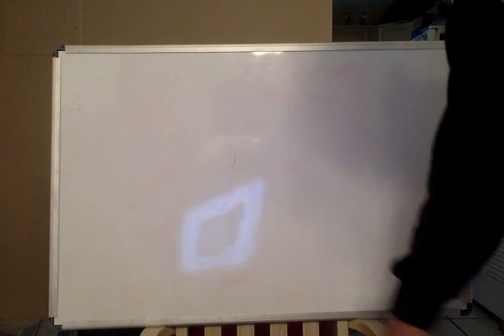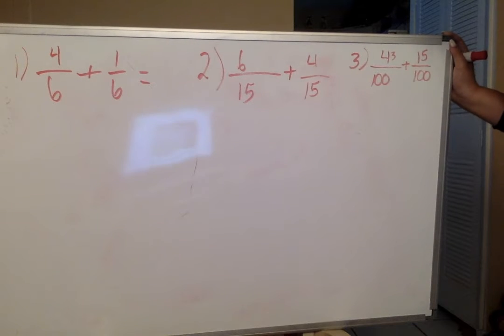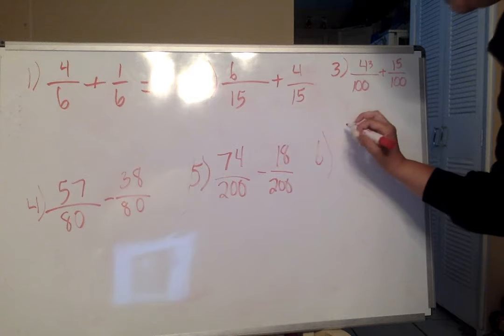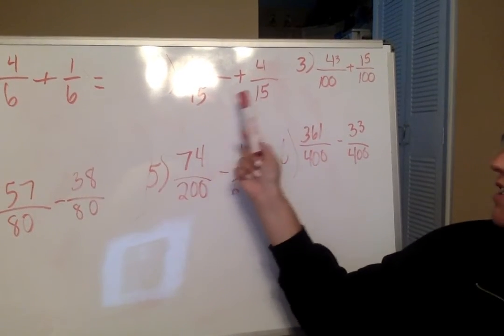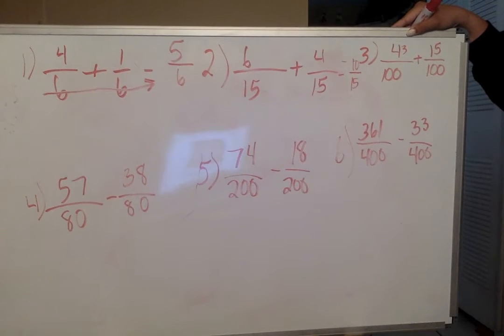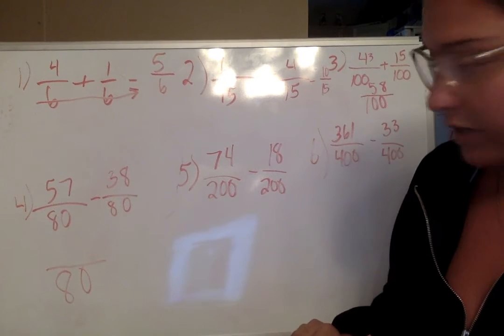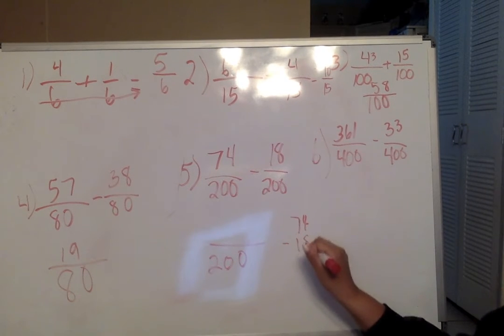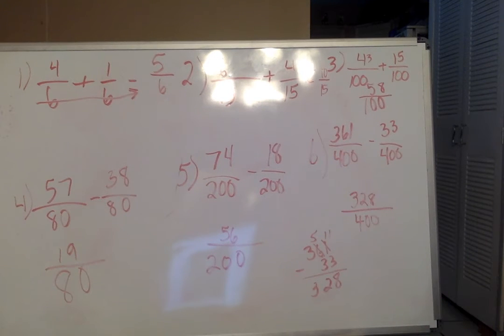Week of 4/20 Review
Spelling Words:
1. Everybody
2. Firefighter
3. Clockwise
4. Meatball
5. Dishwasher
6. Saltwater
7. Lifestyle
8. Strawberry
9. Wallpaper
10. Yearbook

Adding Fractions:
4/6 + 1/6
6/15 + 4/15
43/100 + 15/100

Subtracting Fractions:
57/80 - 38/80
74/200 - 18/200
361/400 - 33/400